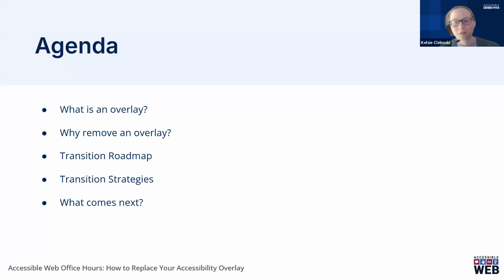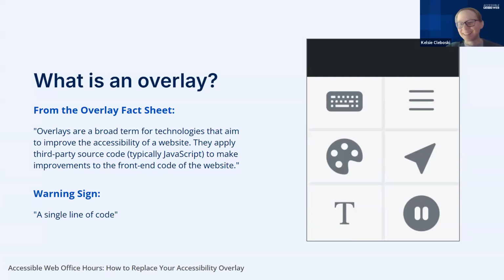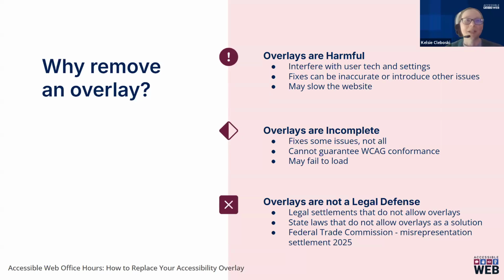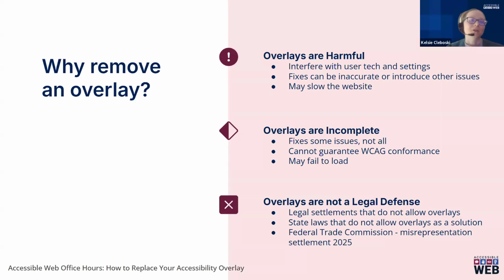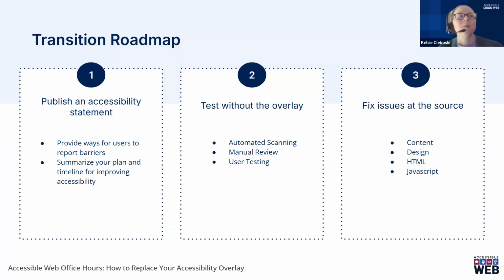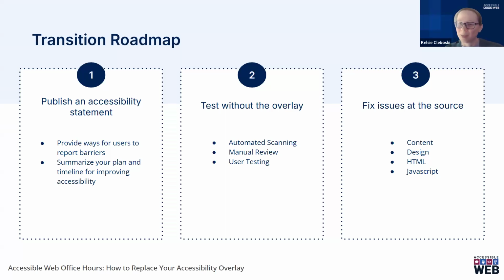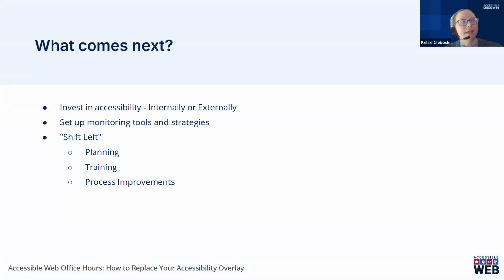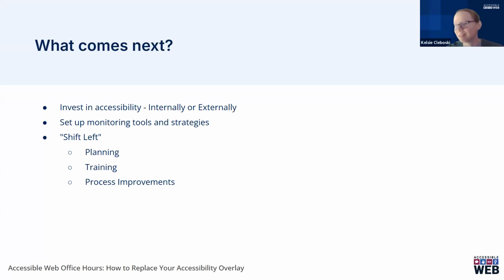How to Replace Your Accessibility Overlay | Accessible Web Webinar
Think an accessibility overlay is enough? Think again. We explore the risks of relying on overlays, including legal vulnerabilities and poor user experiences, and provide a practical roadmap for replacing them with sustainable, code-level fixes that actually work for assistive technology users.

00:00 Intro & Agenda
00:48 What is an overlay?
02:59 Why remove overlays
06:20 Transition roadmap
09:20 Transition strategies
10:47 What's next?
13:20 How we can help